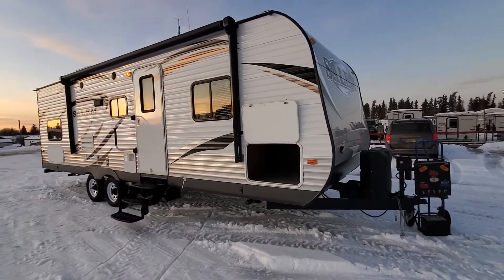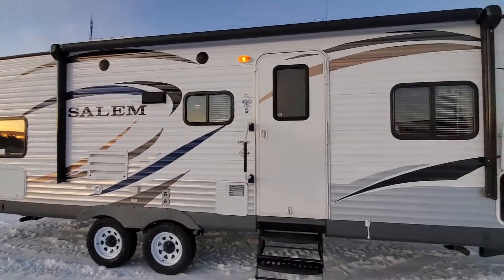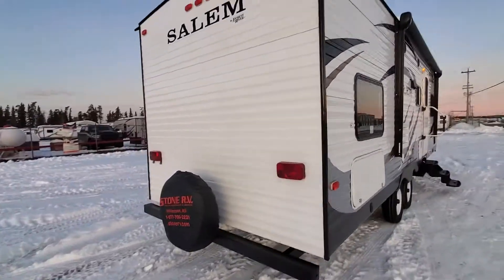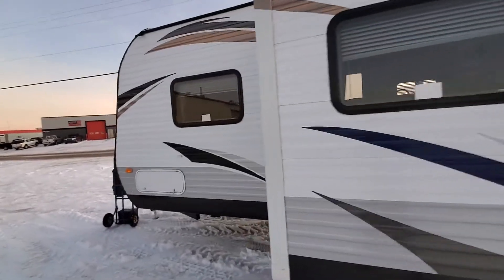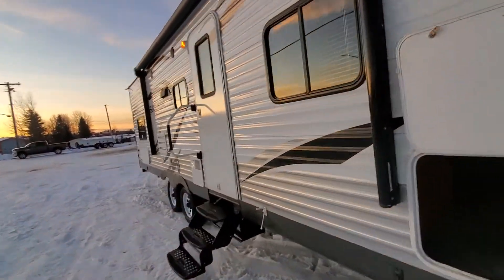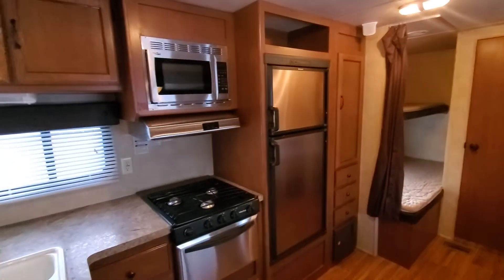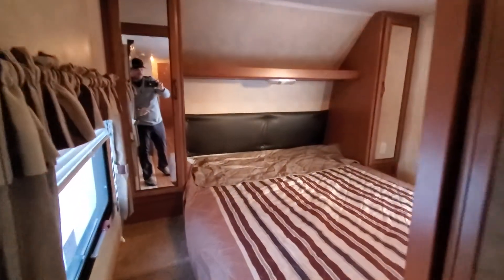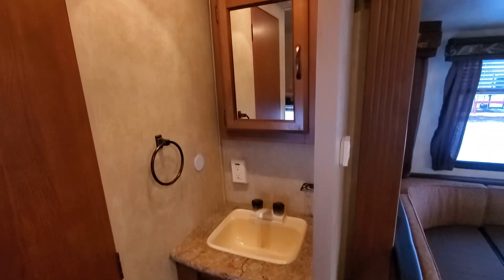2014 Salem T27DBUD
For sale Used unit at Stone RV in Whitecourt Alberta